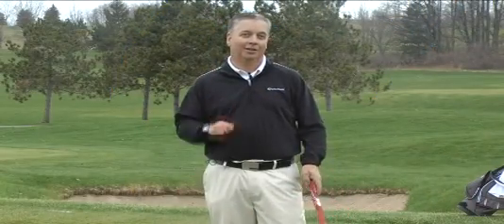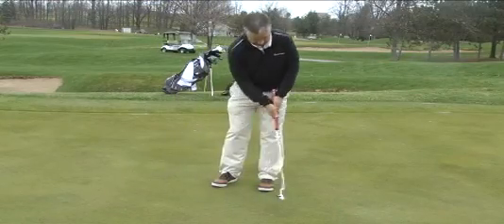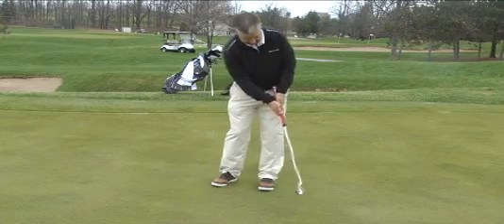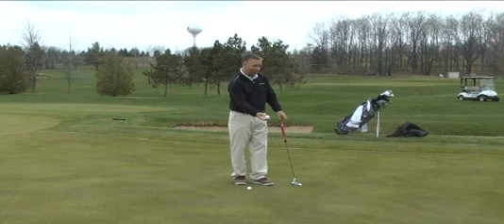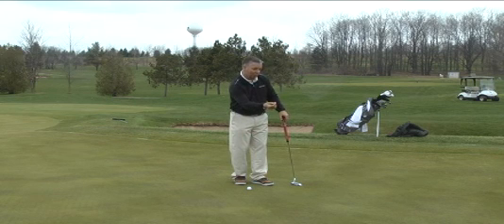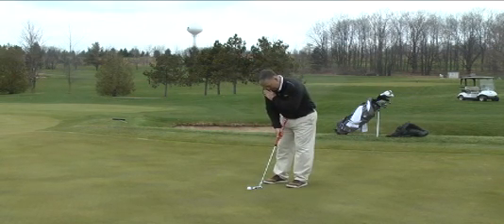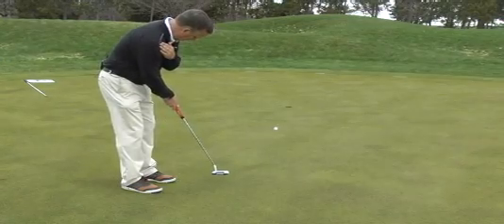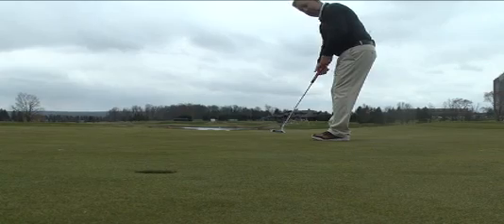Good way to saving strokes on the putting green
You could make or break your golf game on the putting green.

A simple step could help get the ball closer to the cup.  Grand Traverse Resort golf pro Scott Hebert breaks it down in this week's Golf Tips.